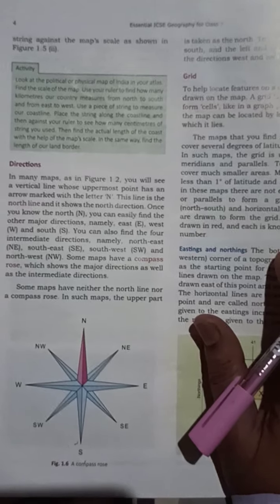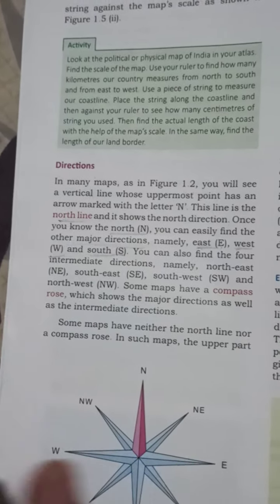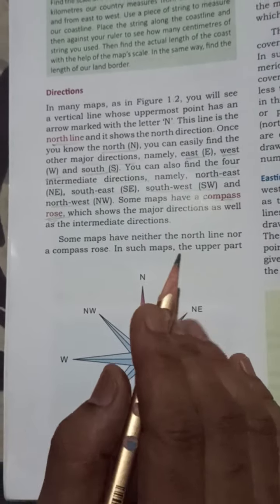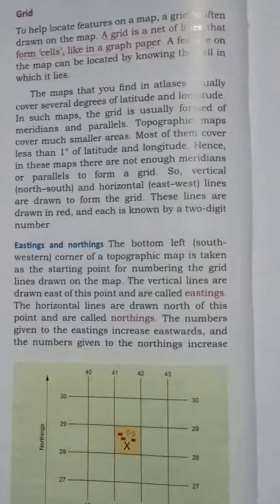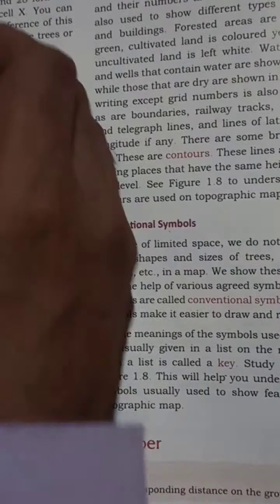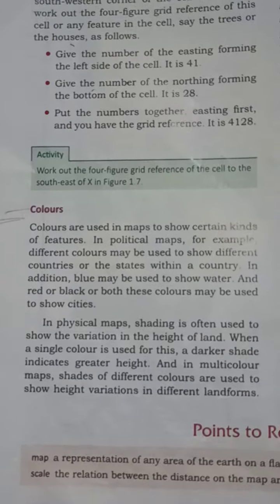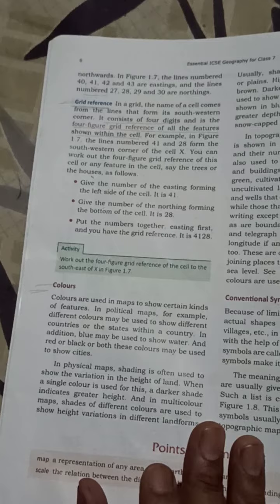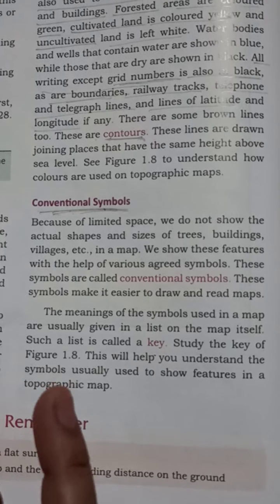Class - 7 A , Sub - Geography (BY FAISAL MUSHTAQUE)